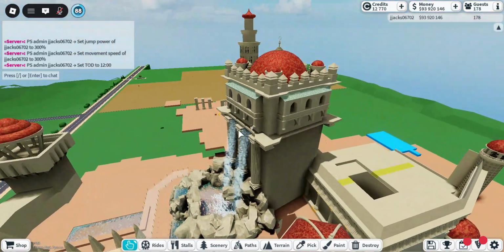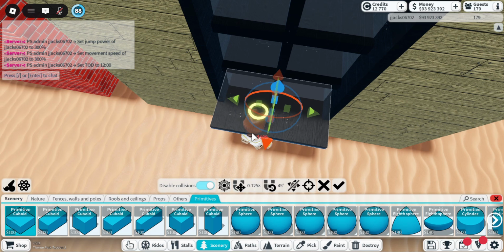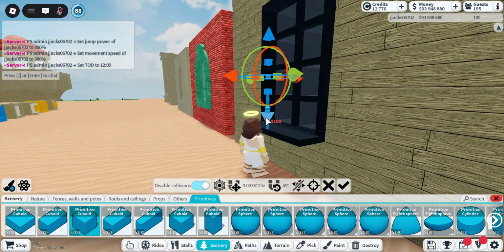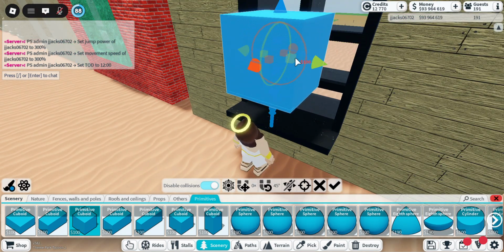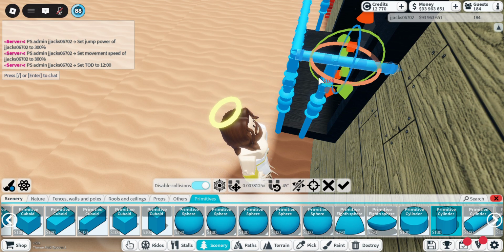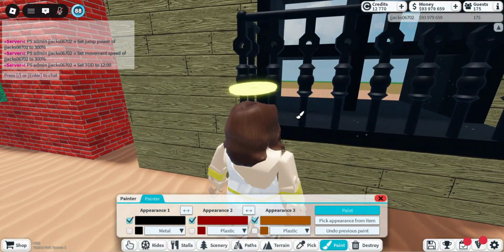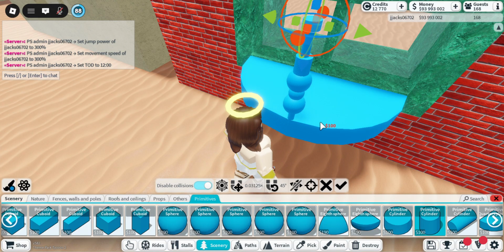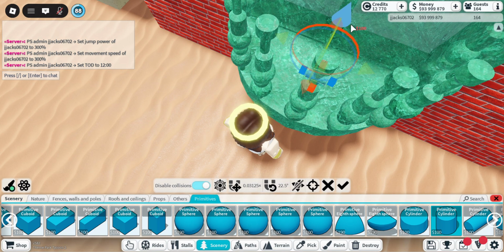Roblox Theme Park Tycoon 2 Beginners Tutorial 6 Making Balconys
This is Part 6 of the Begginers Tutorial Series for Roblox Theme Park Tycoon 2 we are starting to get more in depth with the use of tools and what you will be able to create to make you a pro builder in the game!